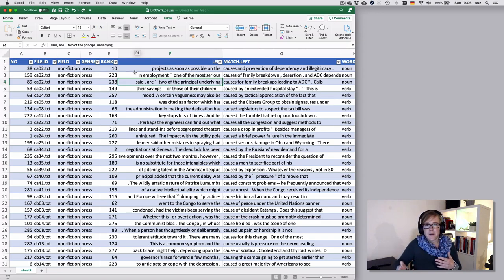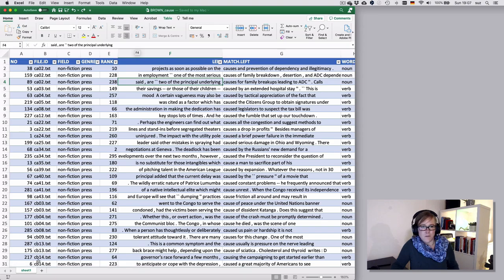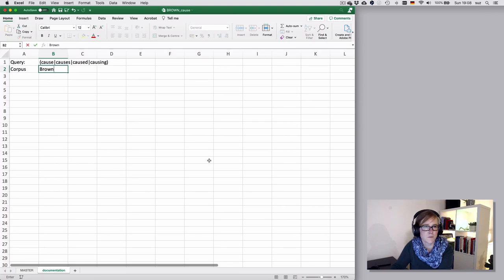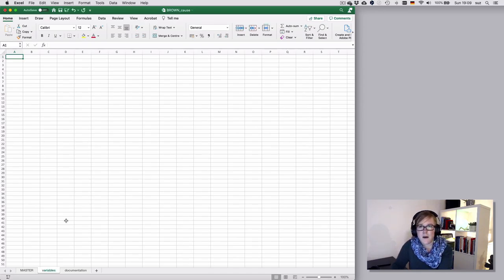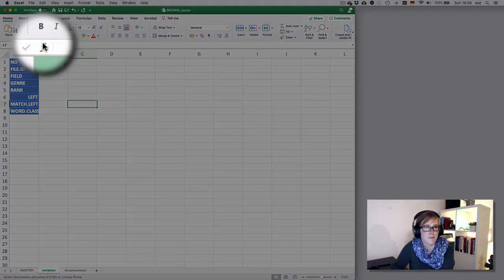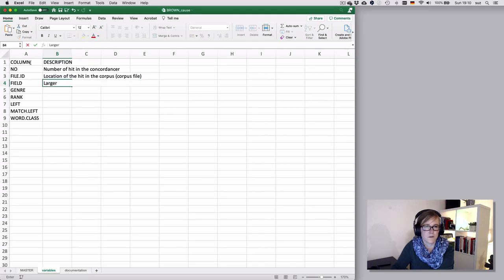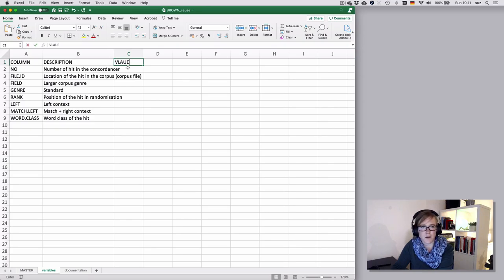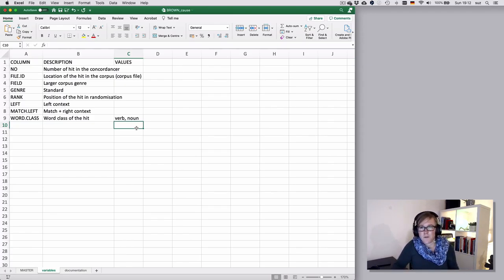Excel — Documentation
One of the most important aspect of coding is a good and extensive documentation of your work: what does the data contain? What information is in each variable? This clip talks about how you can keep a simple, but effective record of your coding scheme and variable information within your project's Excel file.